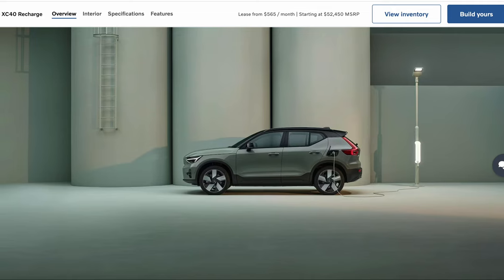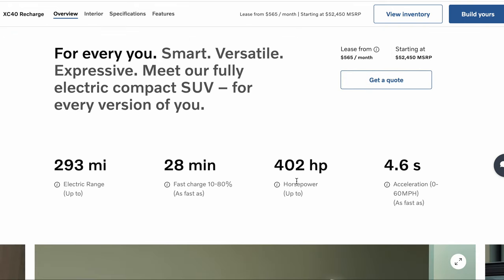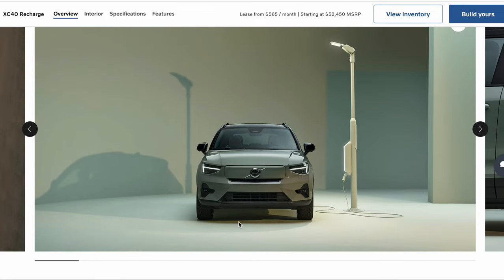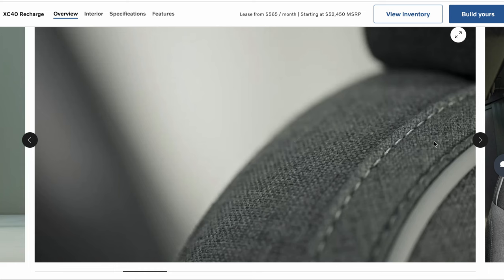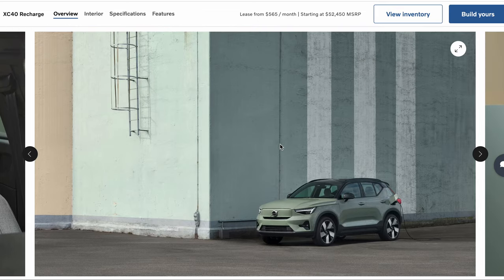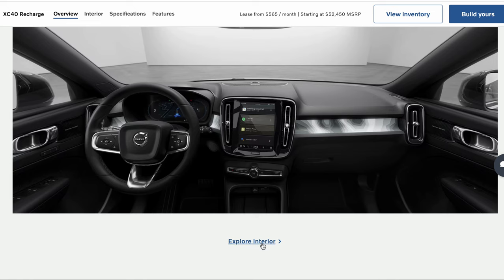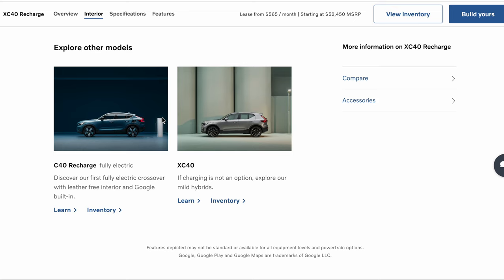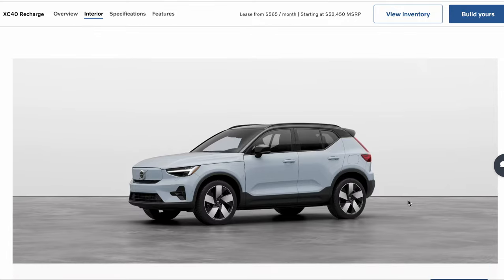Why The Volvo XC40 Recharge Is Amazing for 2024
Armor All car cleaning wipes
Meguiar's Car Wash N' Wax
Microfiber cloths